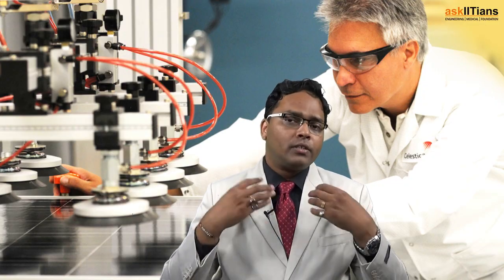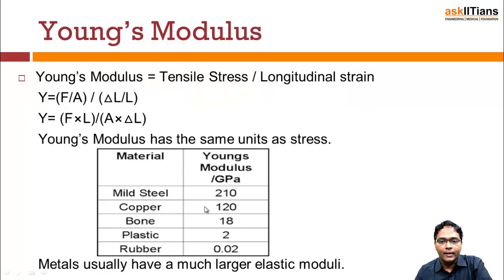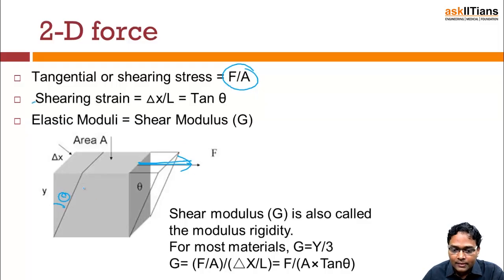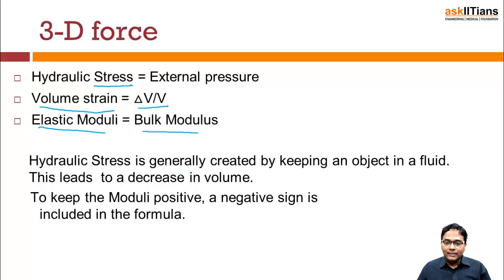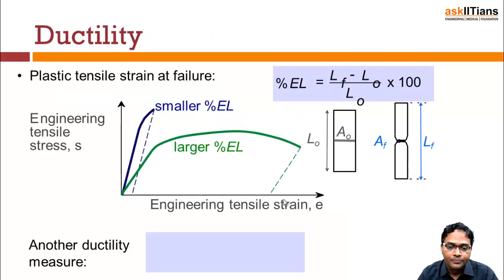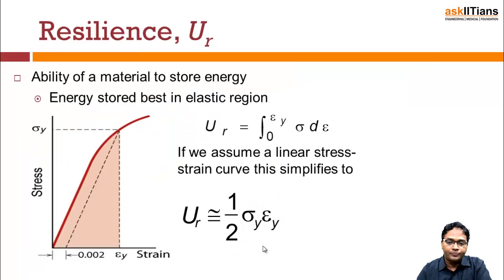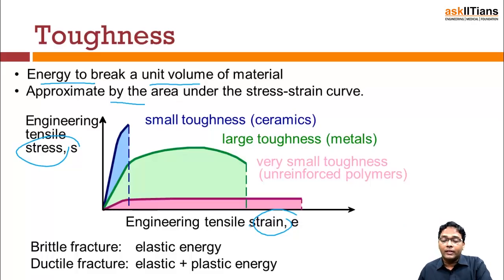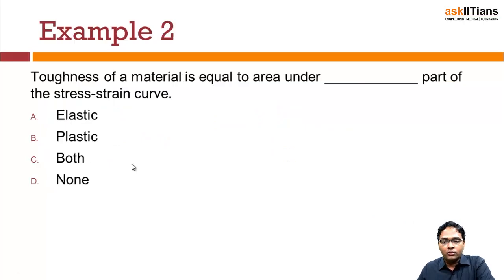Toughness |Lecture-3|Mechanical Properties of Solids||Physics|Grade- 11 ||JEE|NEET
🌟 Introducing AskIITians YouTube Channel Playlist for Class NEET Physics - Mechanical Properties of Solids🌟
Sumit Majumdar Sir has explained Mechanical Properties of Solids | Toughness, Brittle and Ductile materials

For more information on force and pressure, refer to our revision notes on NEET Physics